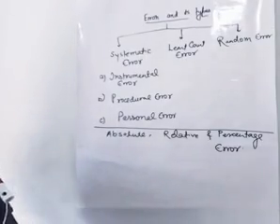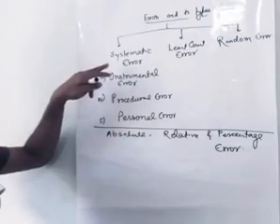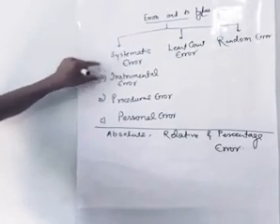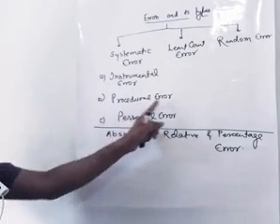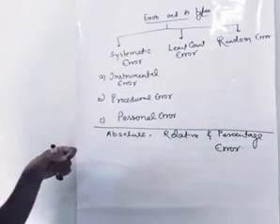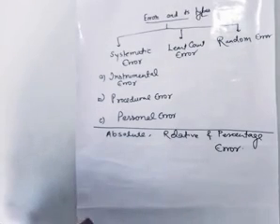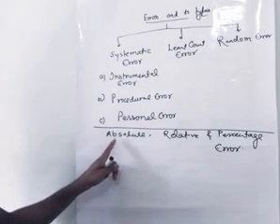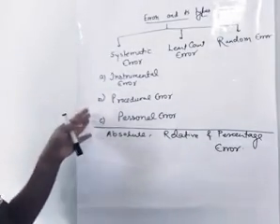Error and its types.